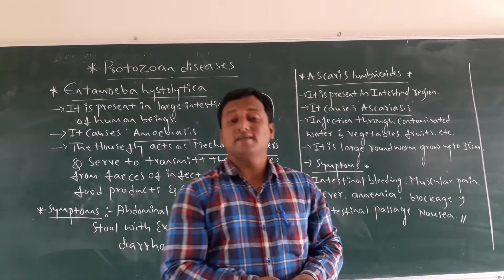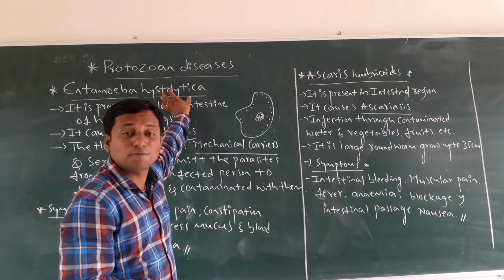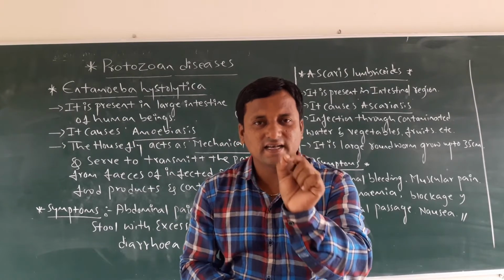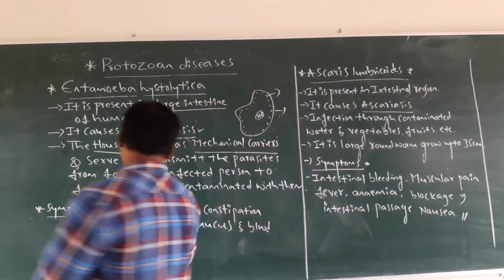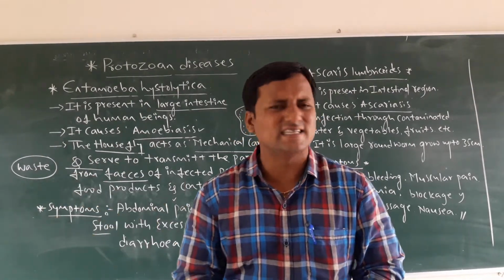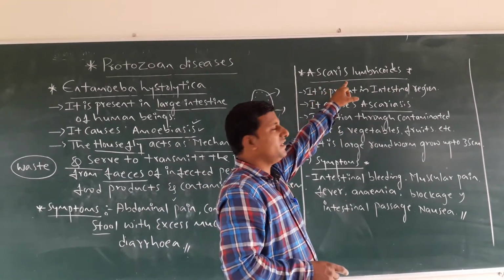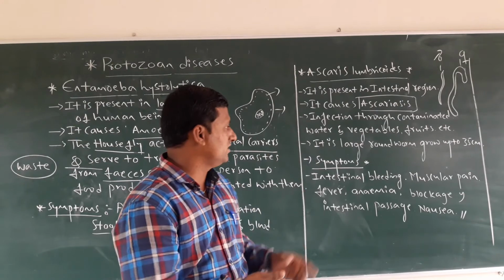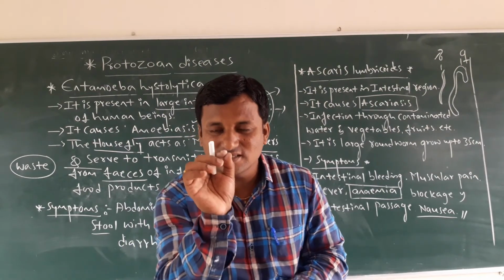HHD 6 PROTOZOAN DISEASES BY RAVIKIRAN JAGADALE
ENTAMOEBA AND ASCARIS